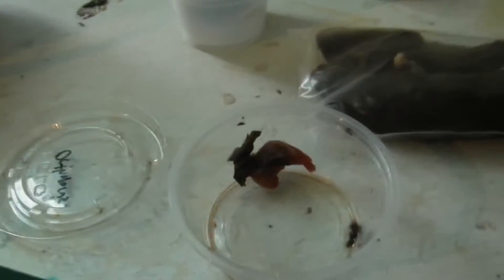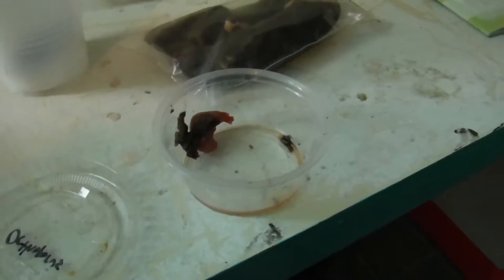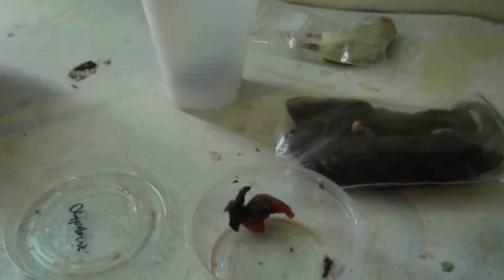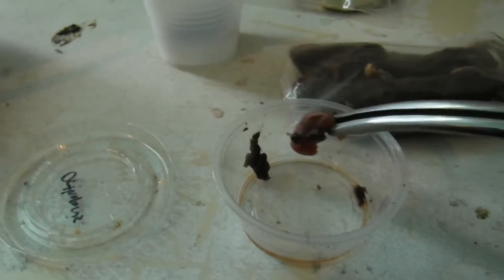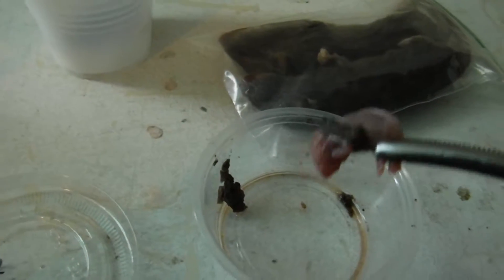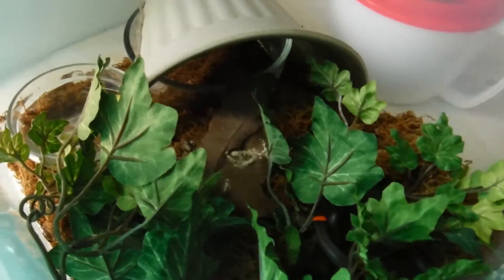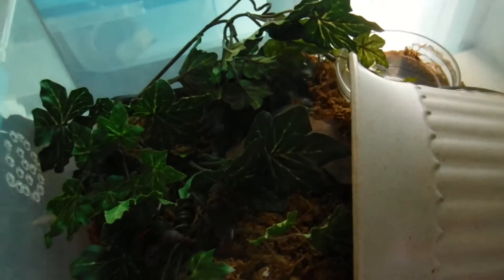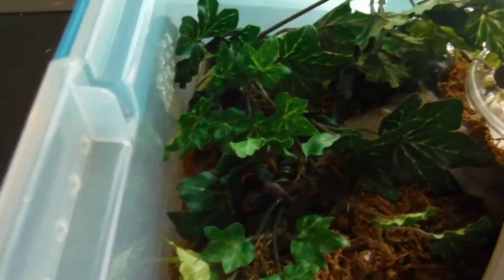Ringneck Snake Feeding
Made this video as proof that my girl here is taking a steady diet of frozen/thawed rodents (lizard scented), as it's practically unheard of in this species. You'll see she has a great feeding response. She also takes scented f/t chicken parts as a holiday treat.

I will be doing a care video on this species and going over my cage setup in the near future, as I'm aware there's little info about them on Youtube and the internet, so I expect I'll get lots of questions about it.